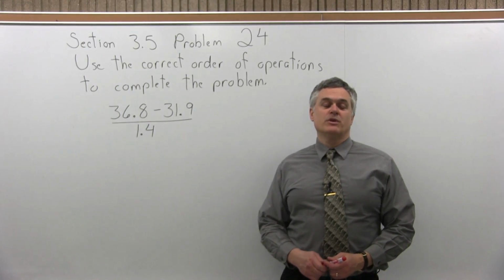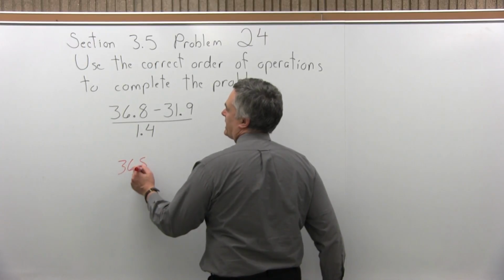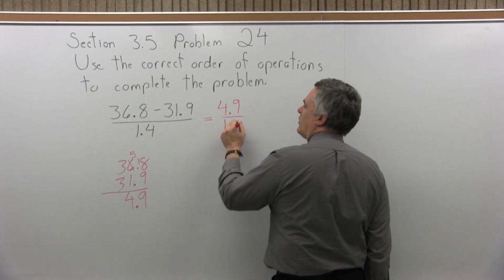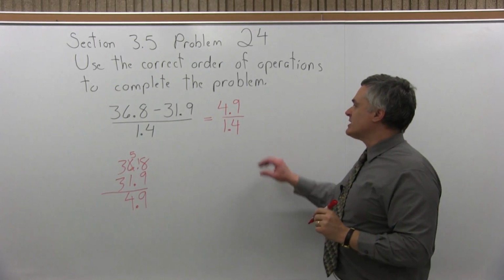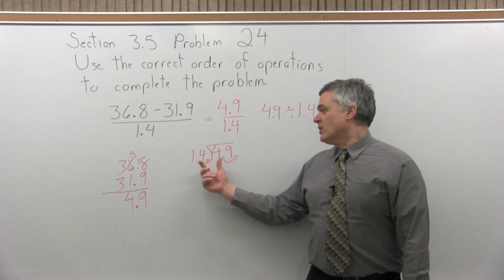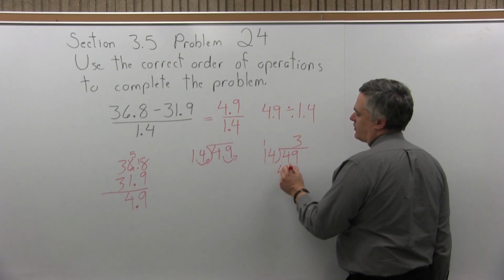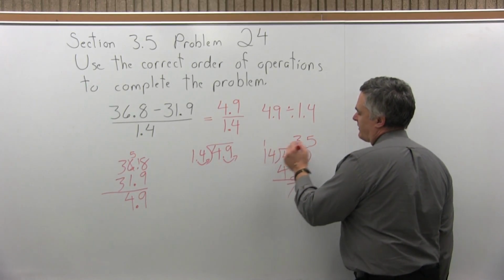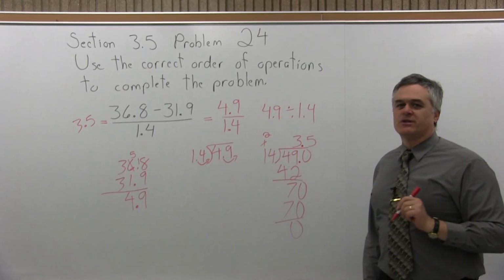MTH 011: Section 3.5 Problem 24 - Mathematics with Dan Avedikian